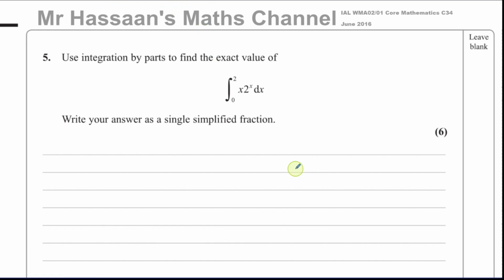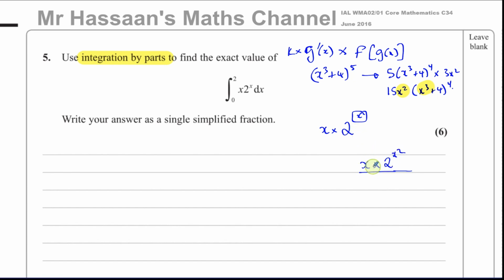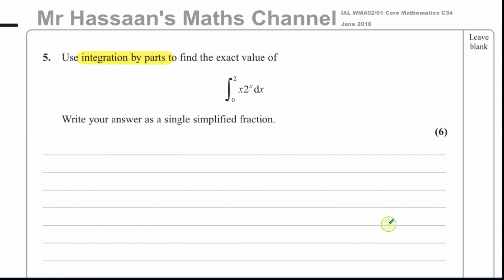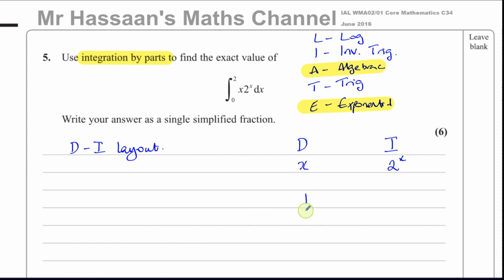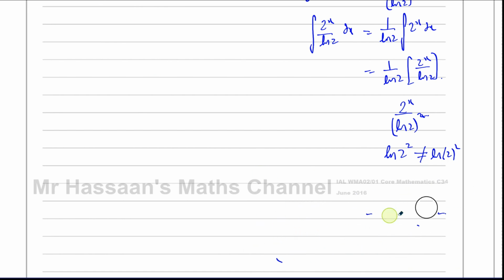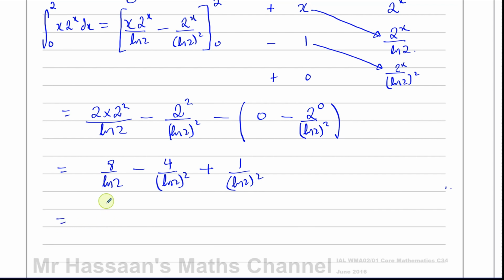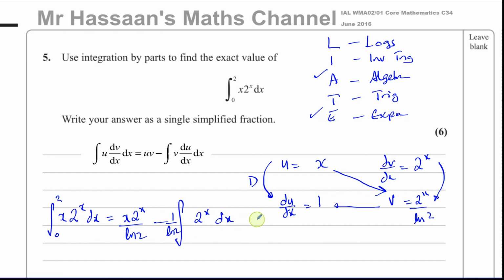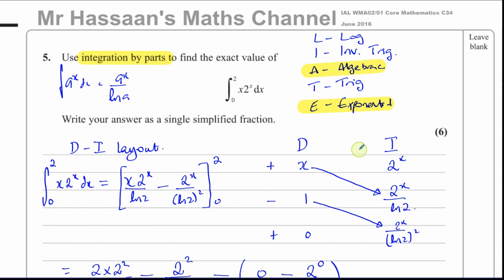[P4] C34, (IAL), WMA02/01, June 2016, Q5, Integration by Parts, Exponential term, DI & Trad Layout